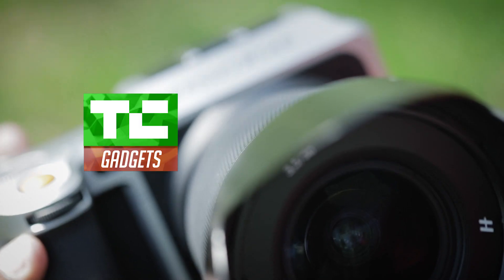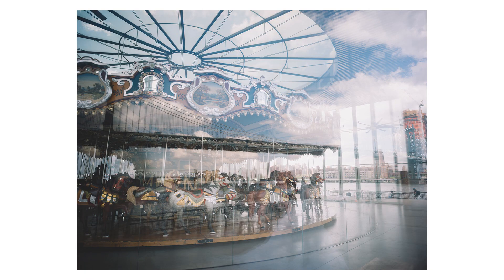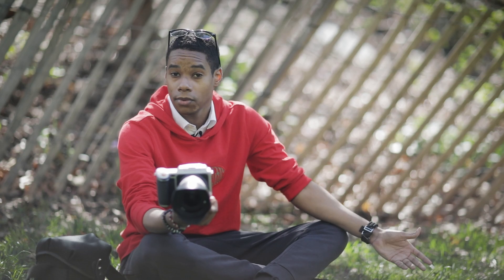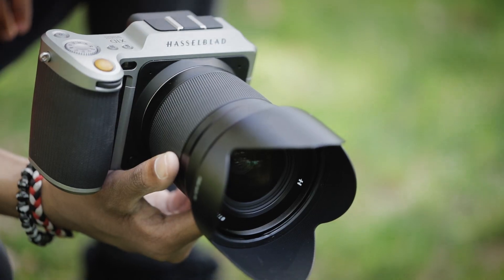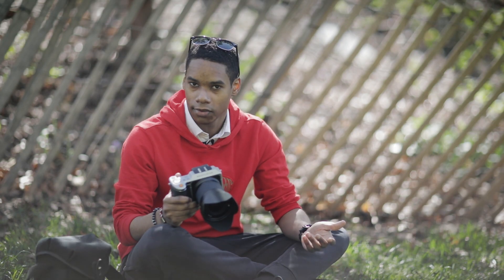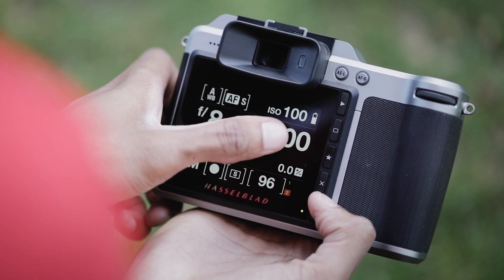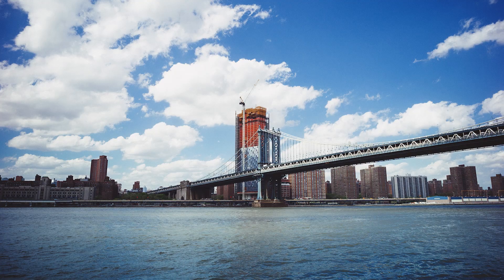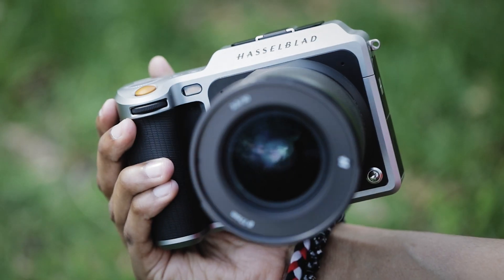Hasselblad's X1D puts medium format cameras on notice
Shooting with a 50MP camera may seem like overkill, but the X1D is more than just its pixels.